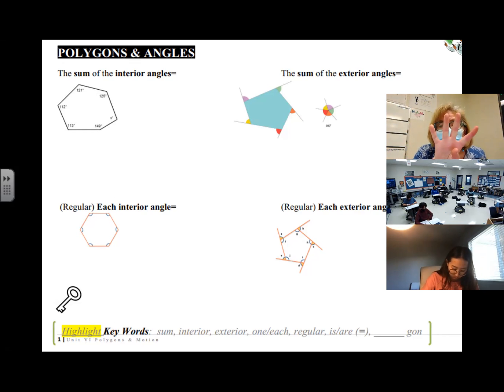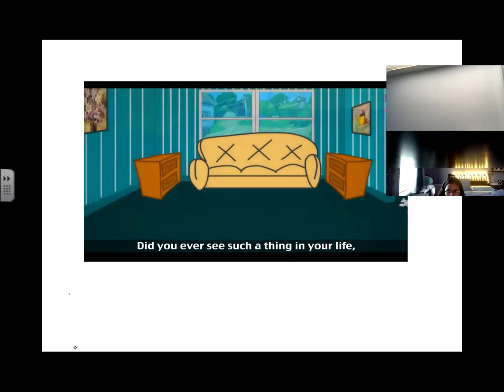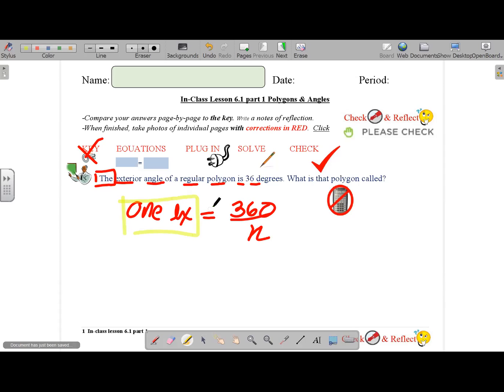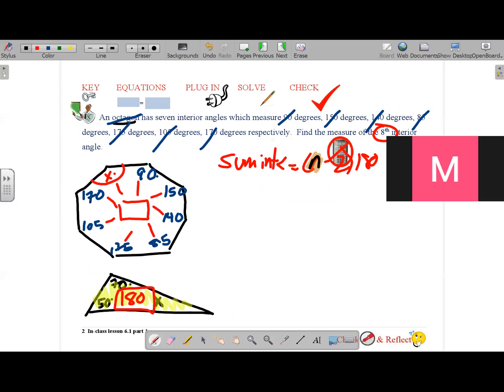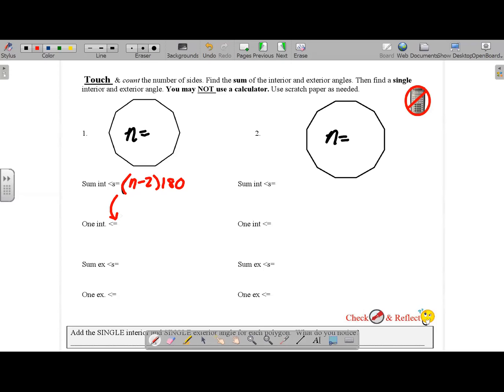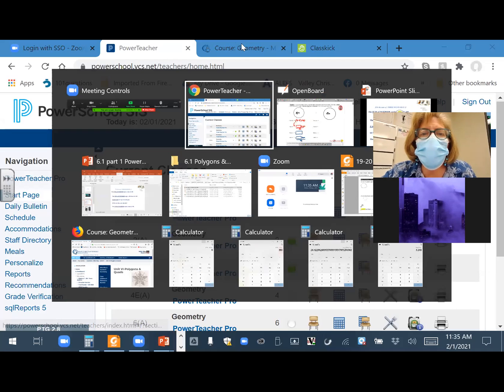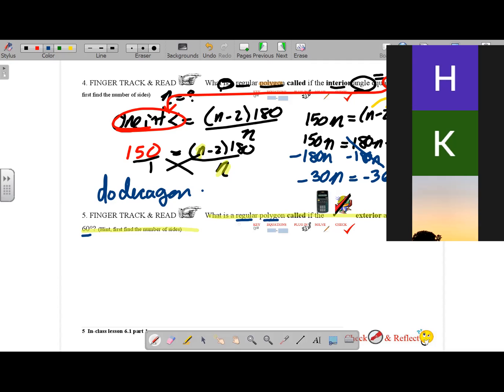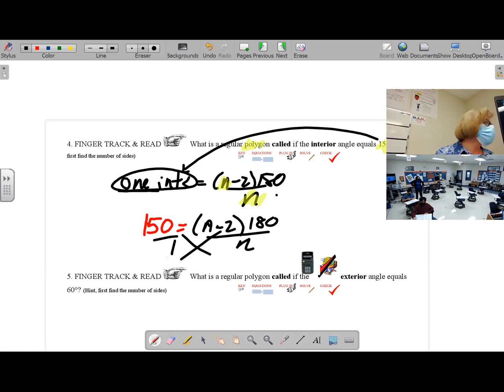In-class lesson 6.1 part 1 Polygons and Angles